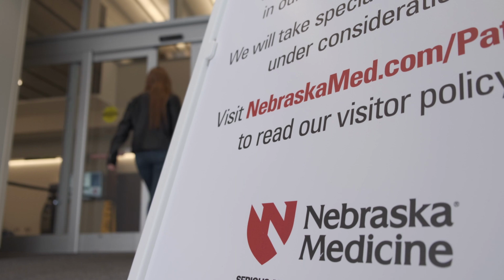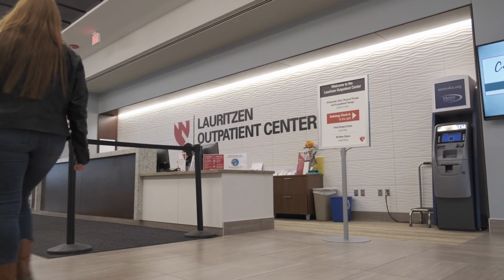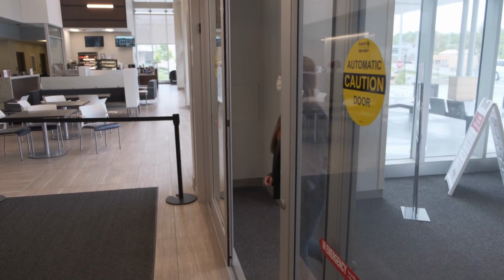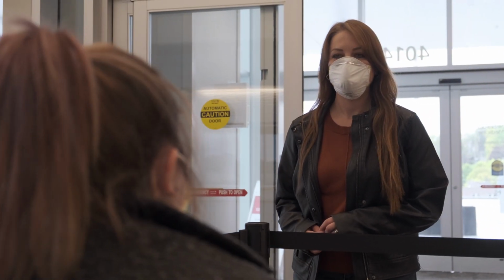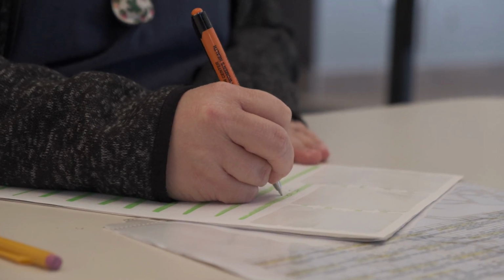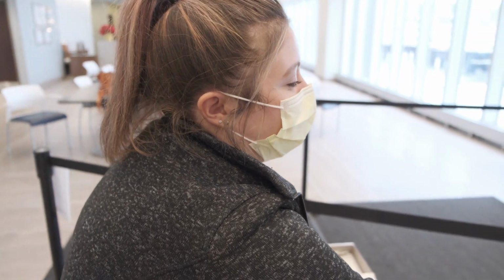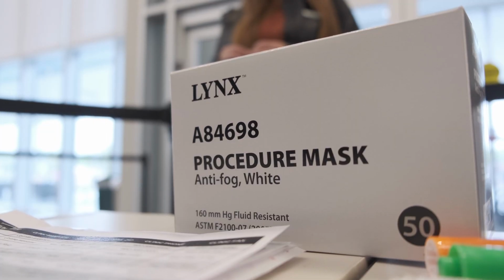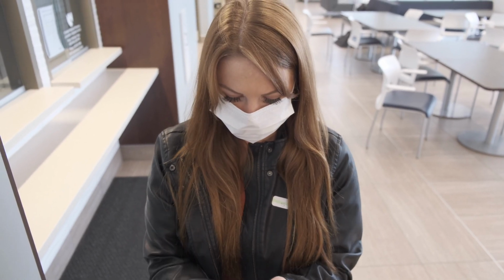What to expect at your next clinic appointment - Nebraska Medicine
We want you to feel safe and comfortable as you enter our facilities. Things are going to look a little different. Face masks, screenings and hand washings are a few precautions you can expect at your next clinic visit.